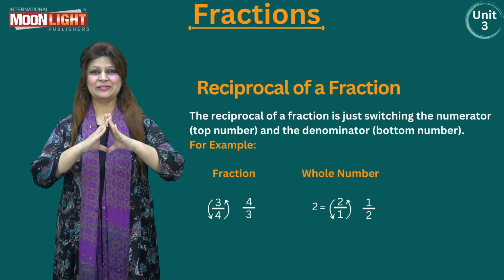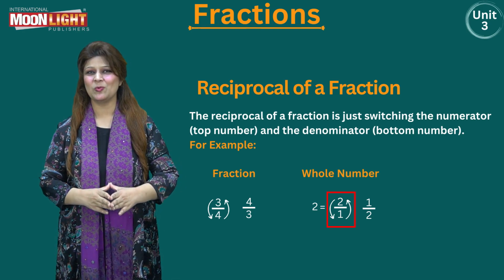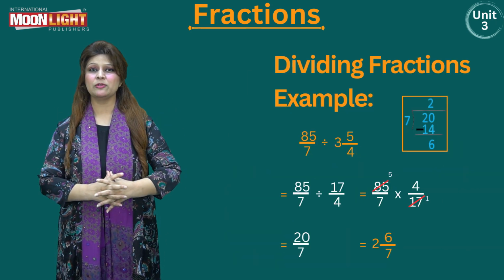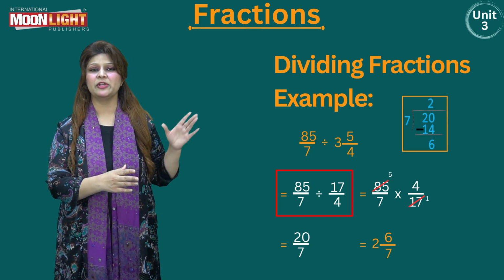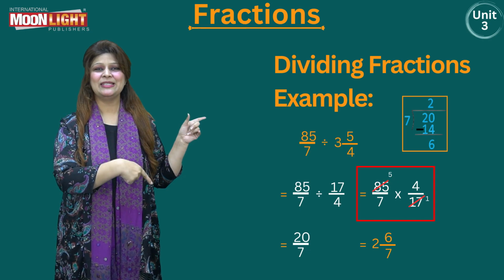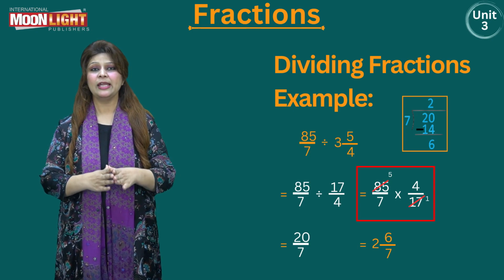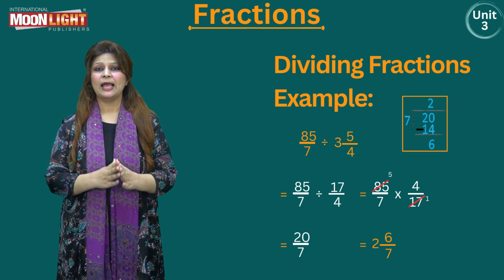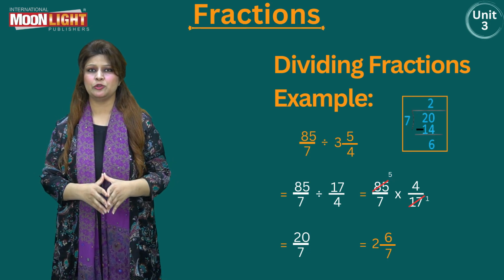Mathematics Grade 05 Unit 03 Topic 8 Division of Fractions